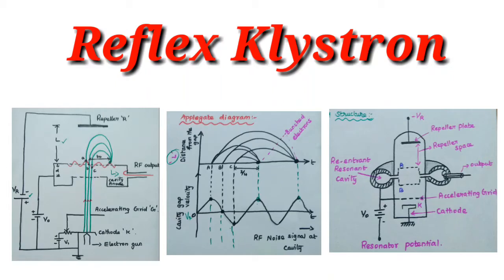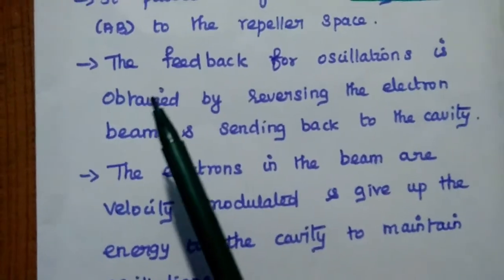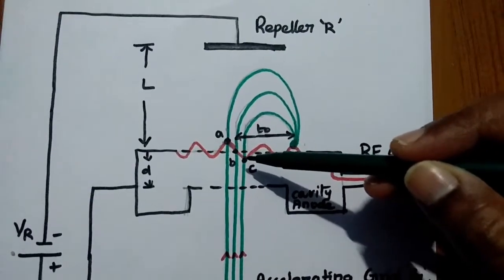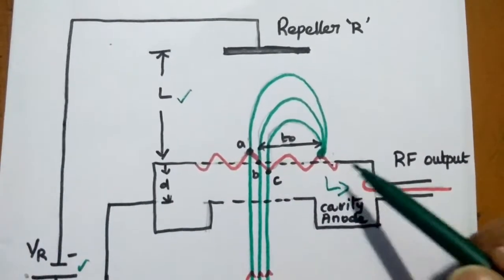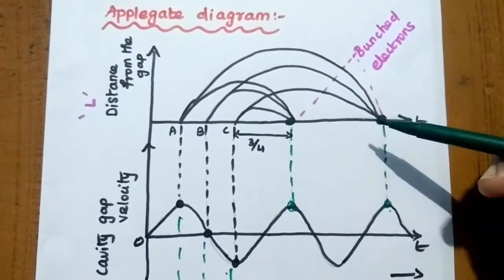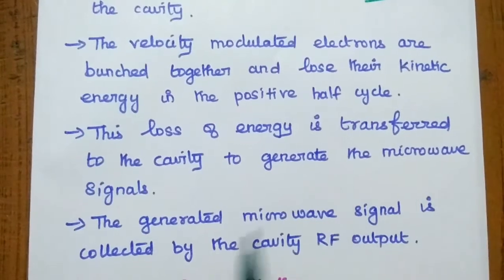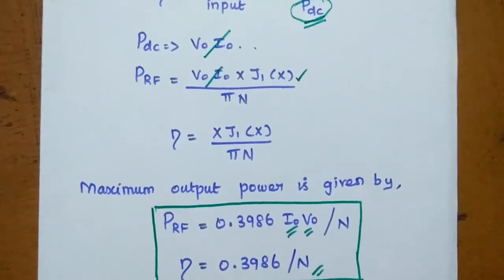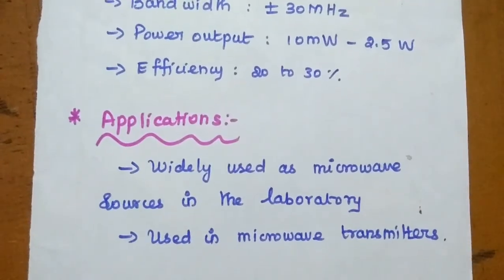Reflex Klystron - Working Principle, Analysis and Its Applications